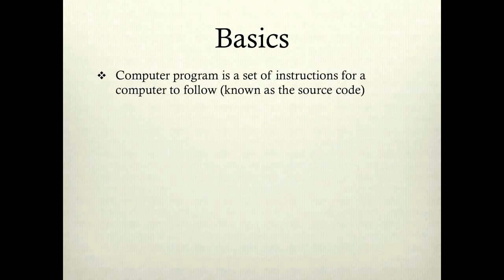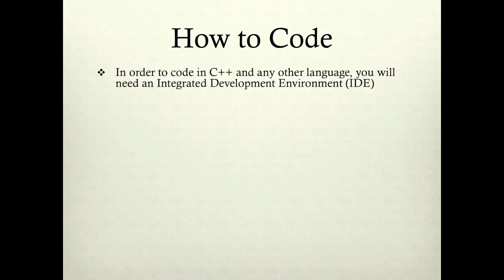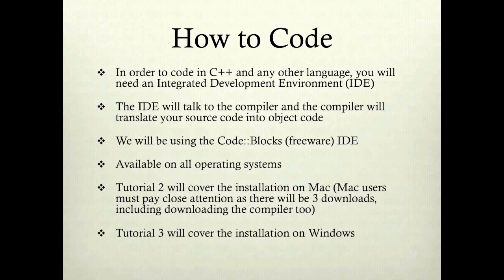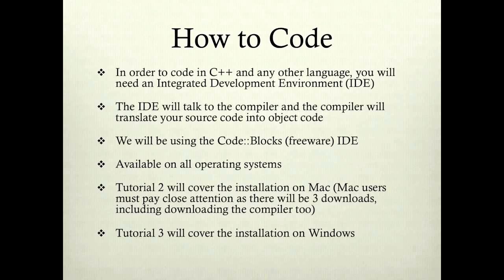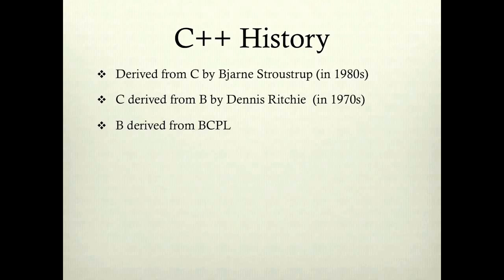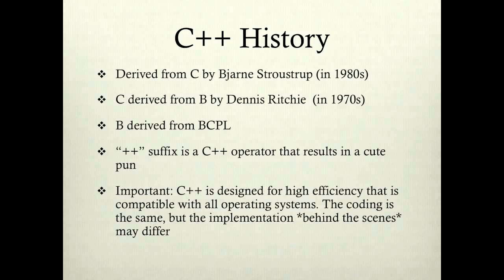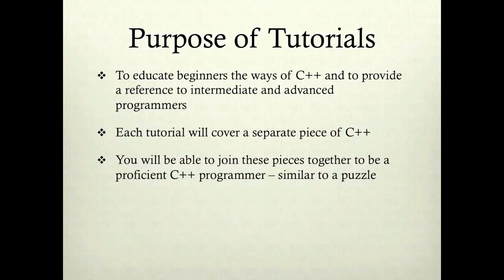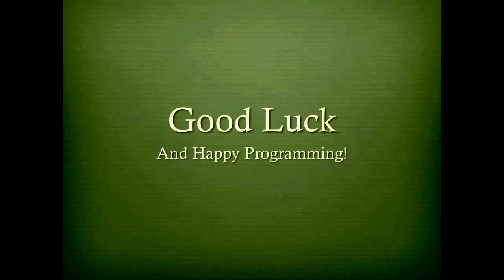Jeff's C++ Tutorials - 1 - Introduction, History & Purpose of Tutorials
In this video I discuss C++'s introduction and history, as well as the purposes of the upcoming tutorials. Thanks for your continued support!